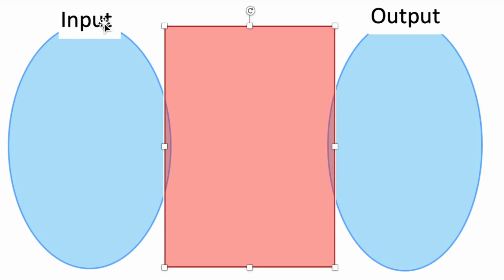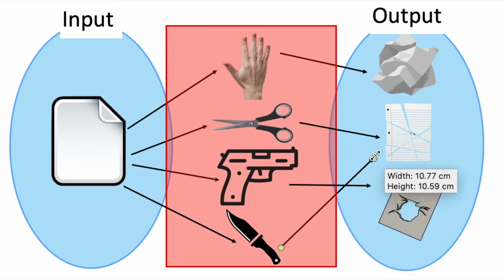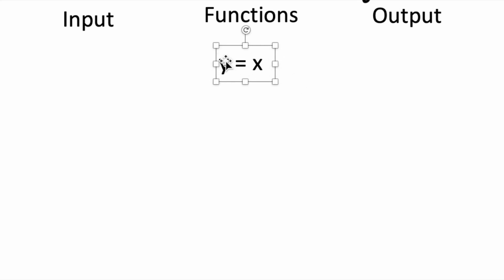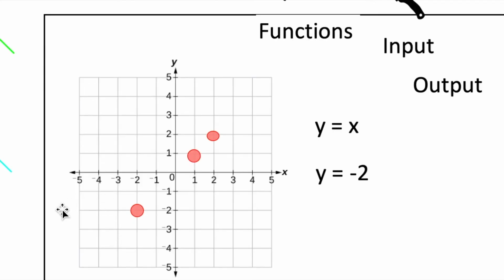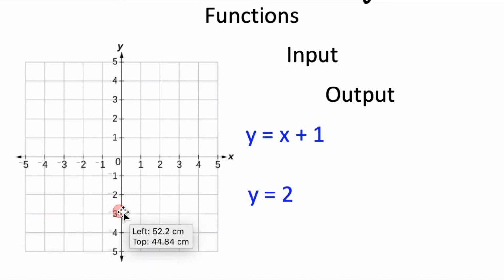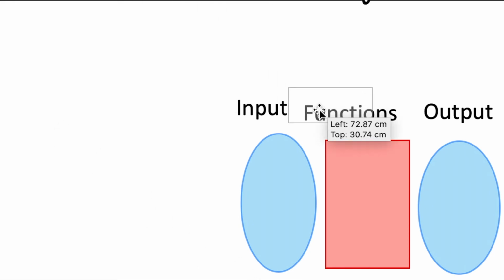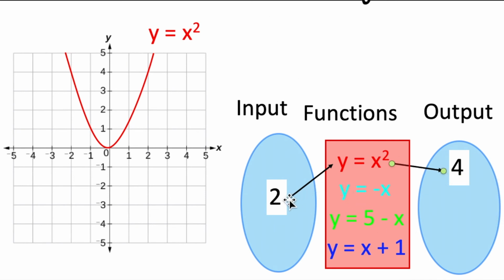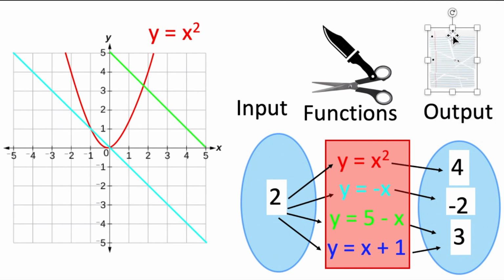FUNCTIONS - Simply Explained - AI SL Math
Real-life example to easily understand functions!

This video explains how to define a function using a real-life example so you can stop memorizing your way through math class, but rather start understanding it.

This video, as well as all the math videos on this channel are specifically for the new curriculum of IB AI SL mathematics, but it also very related and useful for A-levels and other courses.

I hope you will find the video useful!!